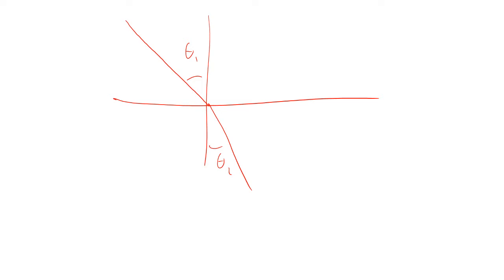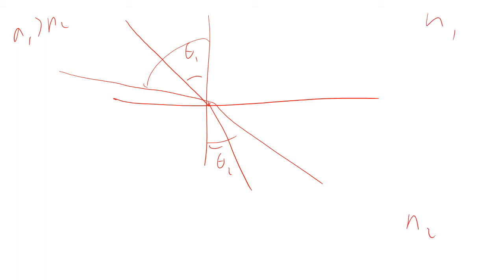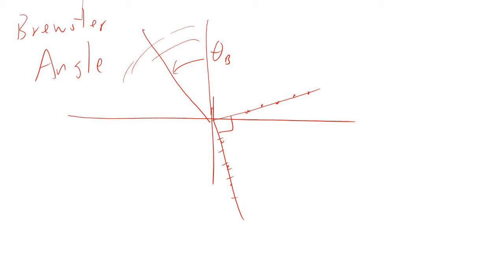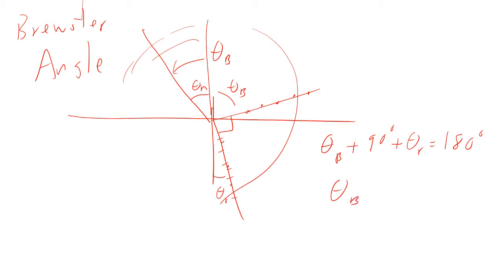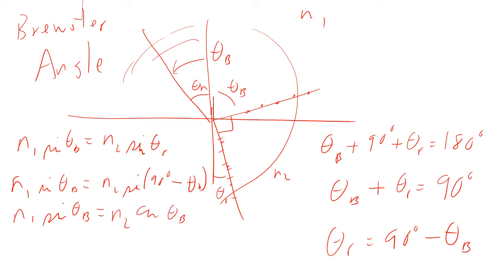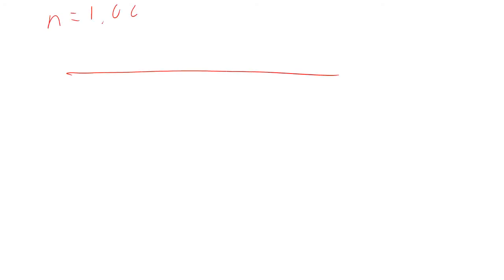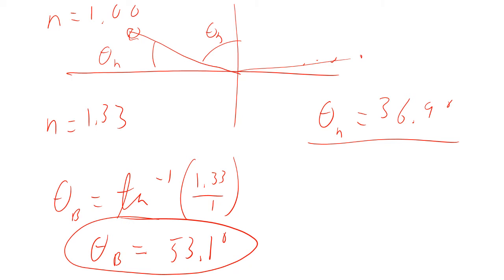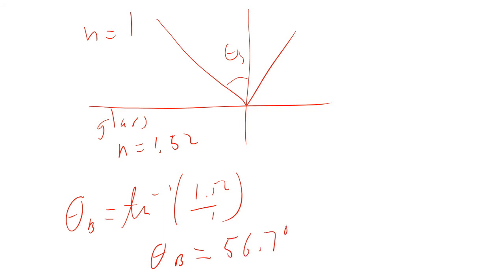Polarization by Reflection